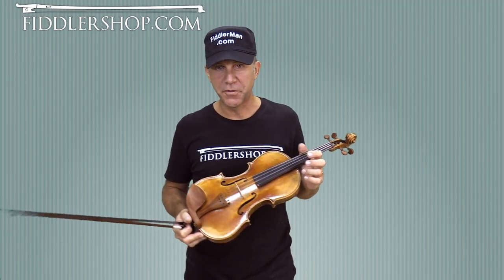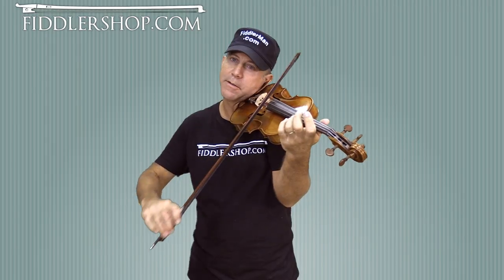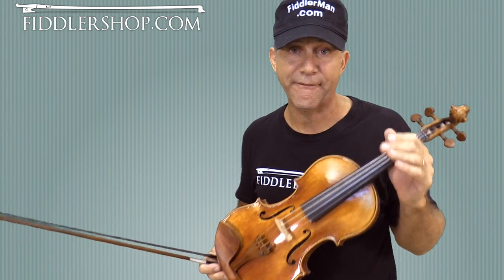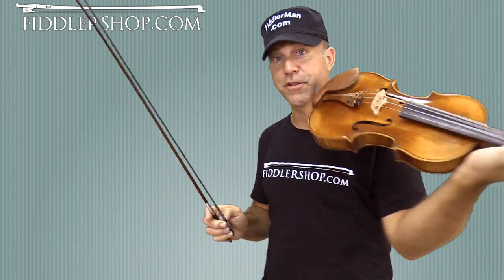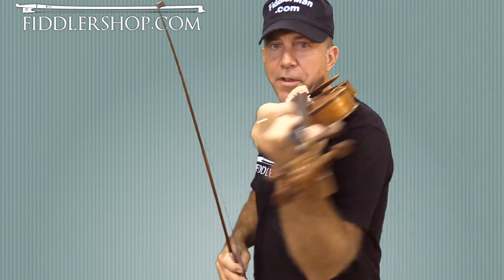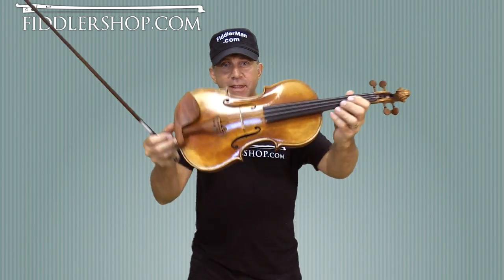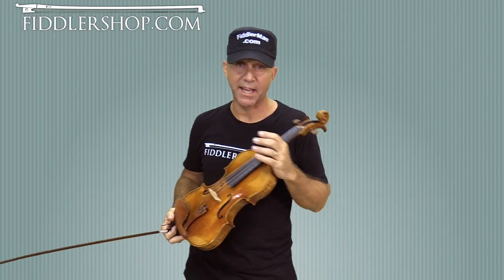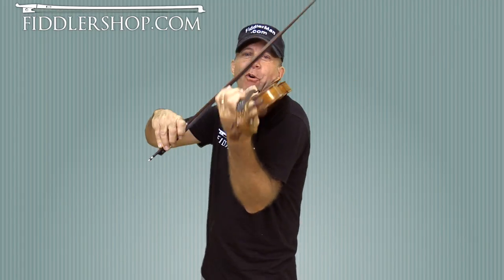A Tune a Week #15 - Cinema Paradiso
Learn to play the theme from "Cinema Paradiso" on the violin.
Please leave your suggestions for future tunes and I might use them.